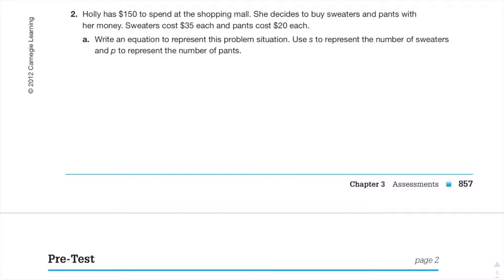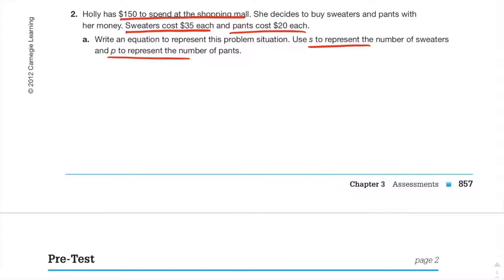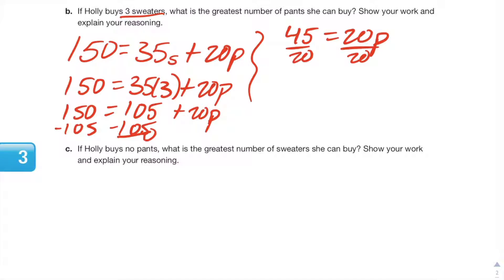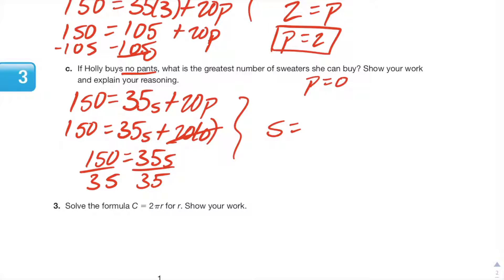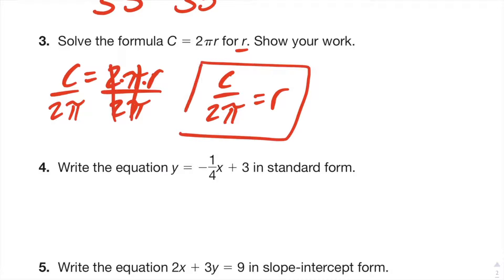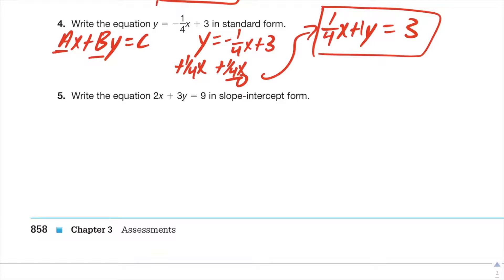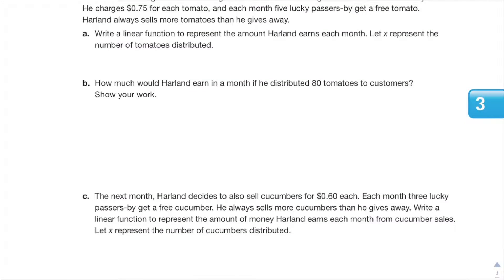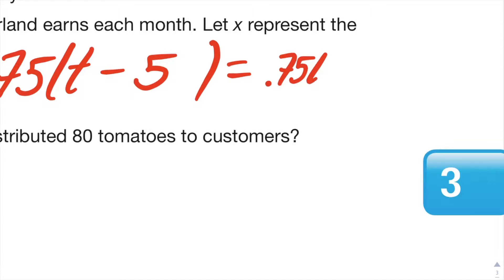Chapter 3 Review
Hello Everyone! This is a video going over the Chapter 3 Assessment Pre-Test section of Carnegie Learning Integrated Math 1. The video is meant to help students go over there solutions and understand the Chapter 3 material after they have attempted and done it themselves first. I hope the video is helpful. I also have tons of videos and lessons there as well.